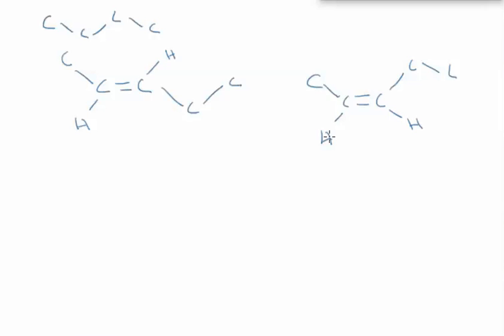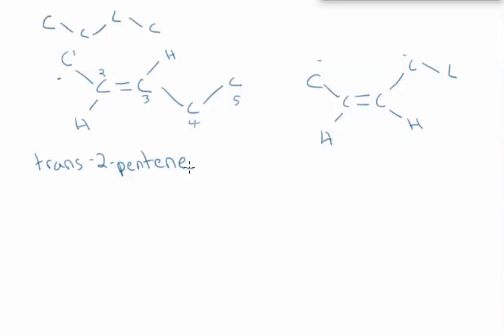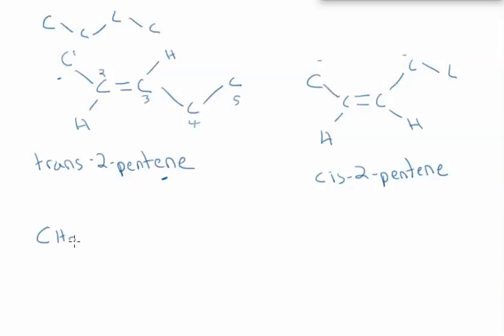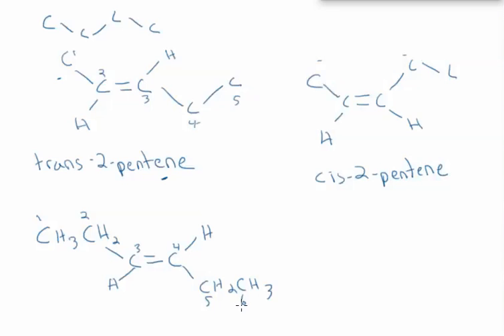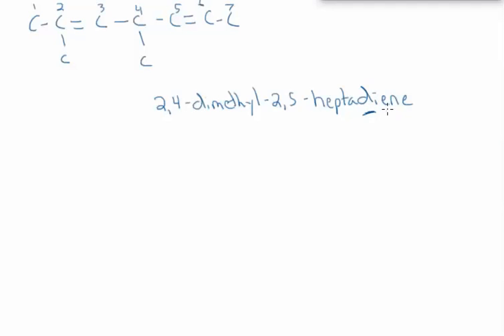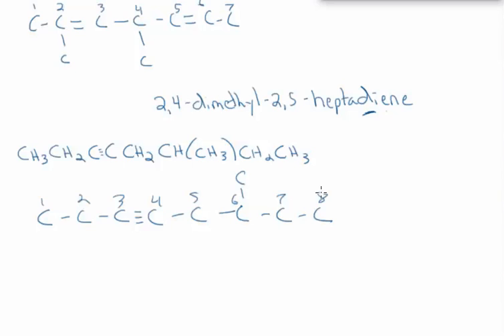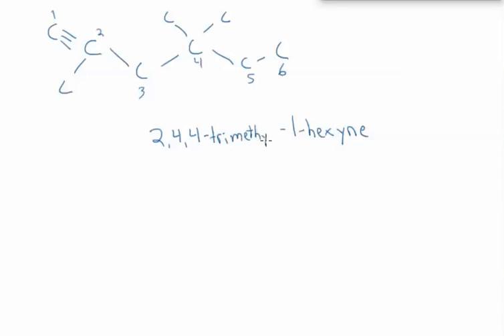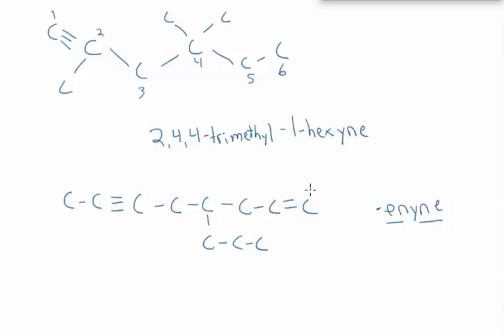AP Chem 5 6 Alkenes and Alkynes